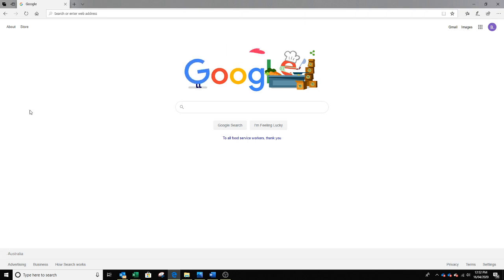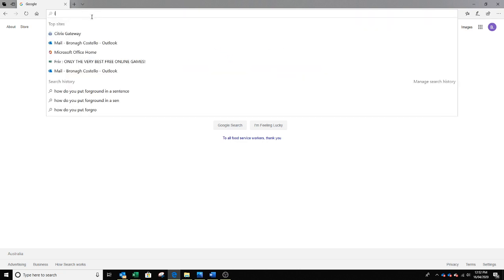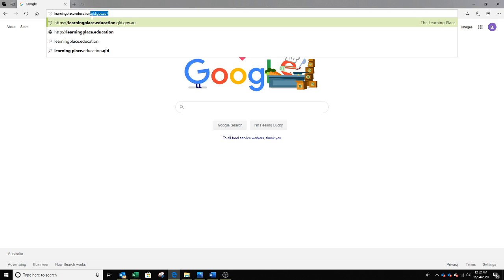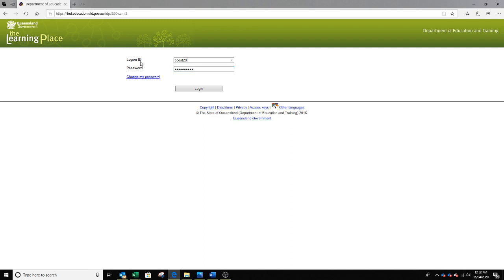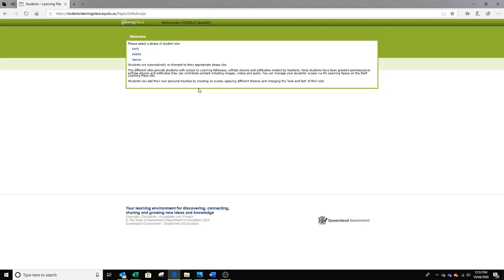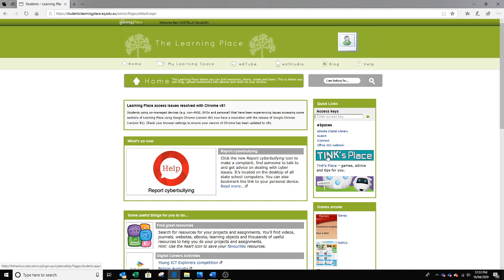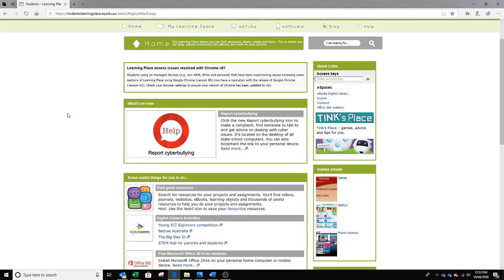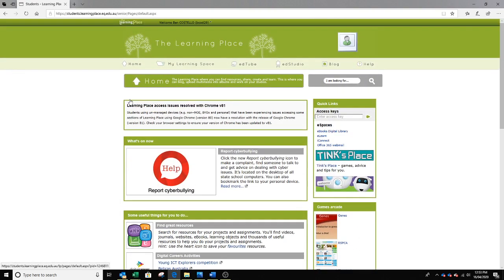Accessing eLearn for at home learning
Step by step guide on how to access the Learning Place's eLearn at home.